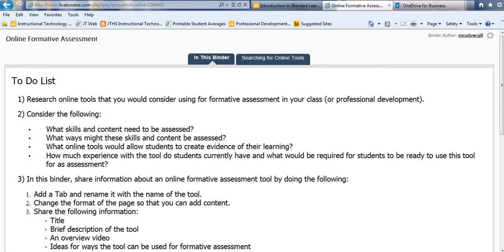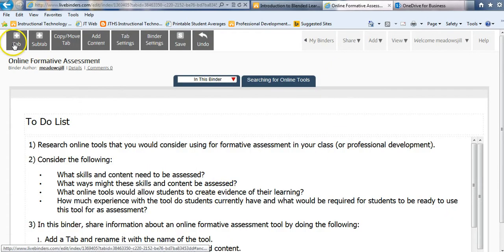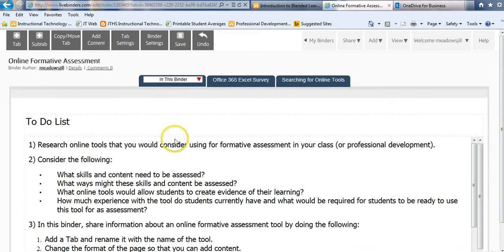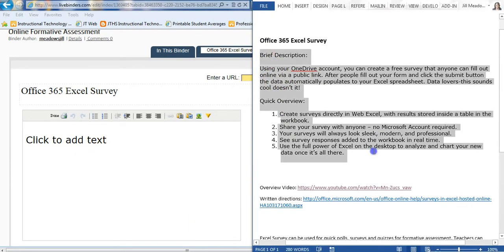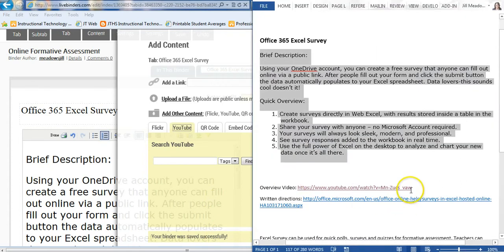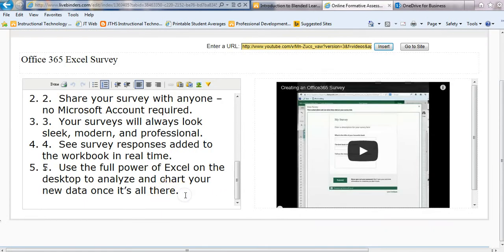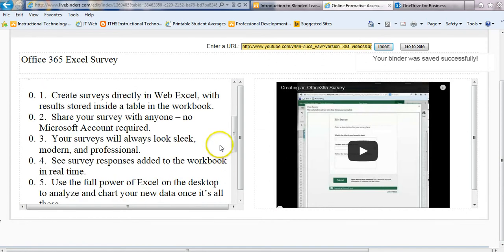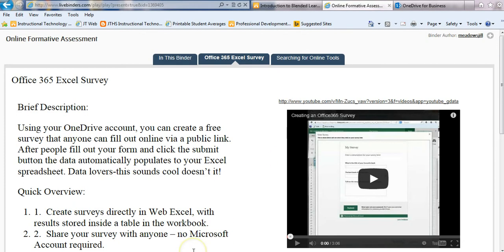Assessment Tool Assignment Screencast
This screencast demonstrates how to share an assessment tool as part of the assignment for Module 4 in the Introduction to Blended Learning course.